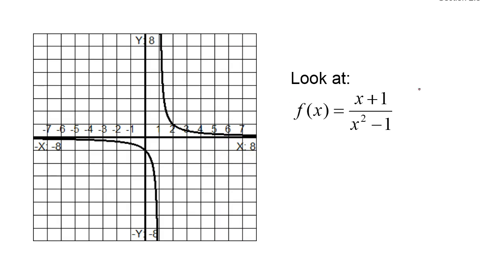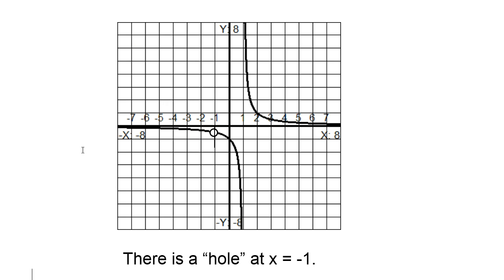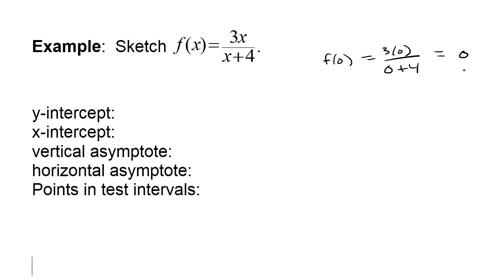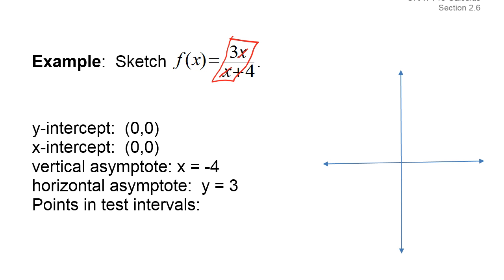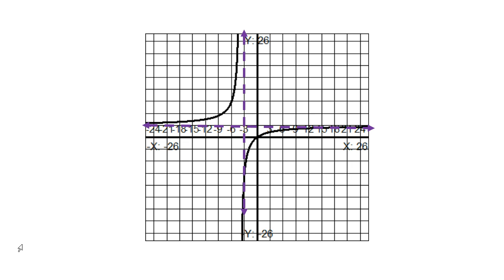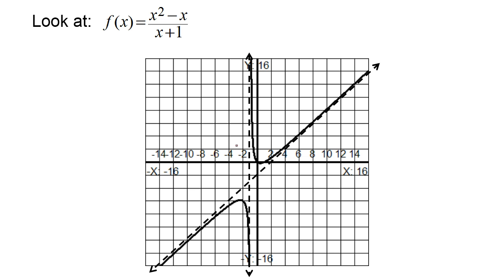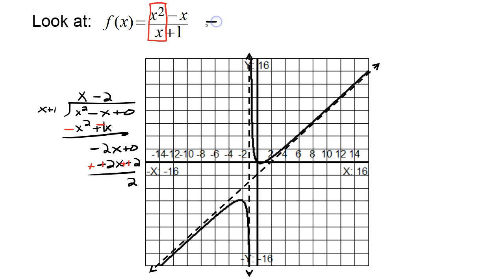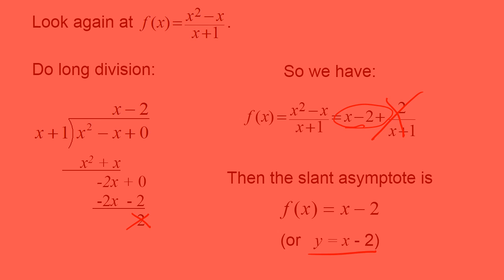Rational Functions, Part 2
Rational functions, their domains, asymptotes, and graphs.
Time stamps:
0:00 A graph with a hole in it
2:30 Sketching rational functions
7:25 Slant asymptotes